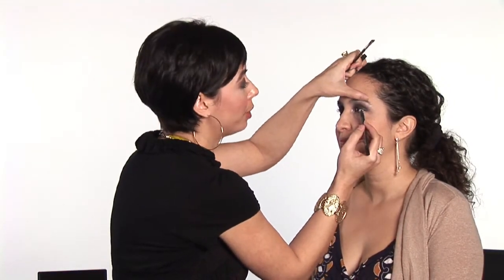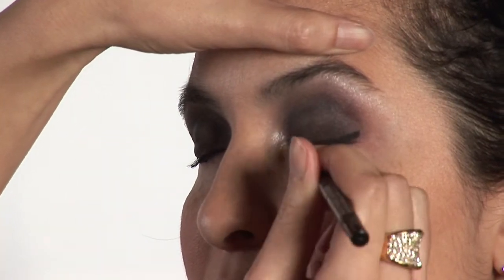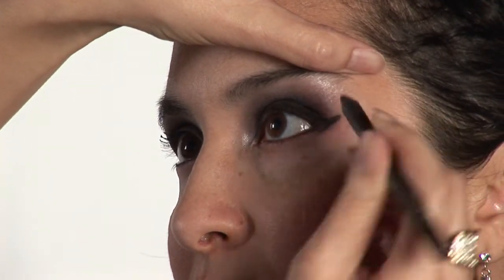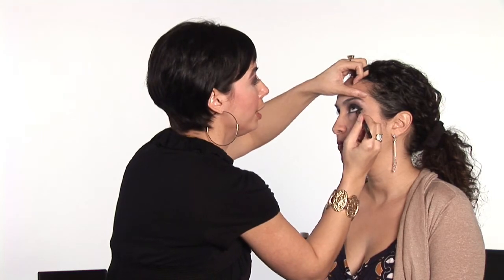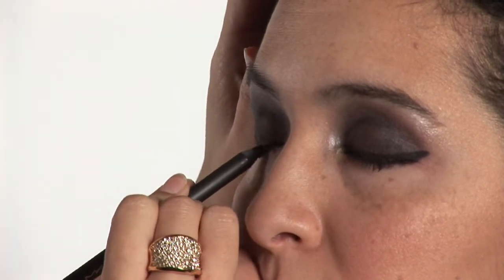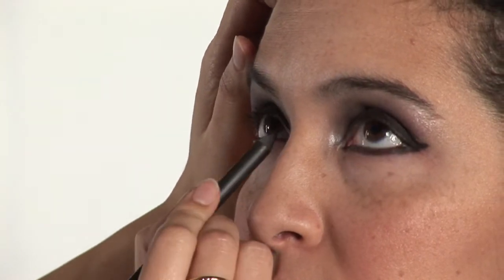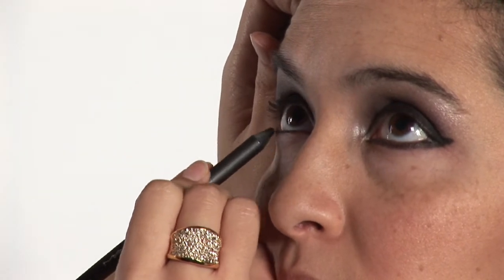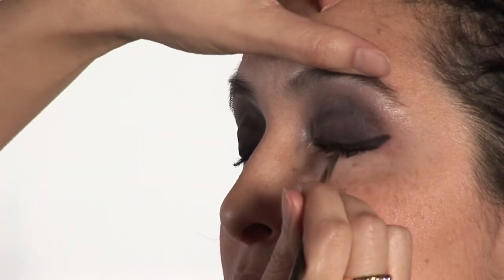Makeup Tips & Styles : How to Apply Cat Eye Makeup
Cat eye makeup elongates the eye for a dramatic look. Apply dramatic cat eye makeup with the help of a certified makeup artist in this free video.

Expert: Yara Ocasio
Bio: Yara Ocasio is a certified makeup artist and hair stylist in Tampa Bay, Florida.

Series Description: The final finishing touch to any great outfit is great makeup. Learn the secrets of professional makeup in this free video series presented by a certified makeup artist.